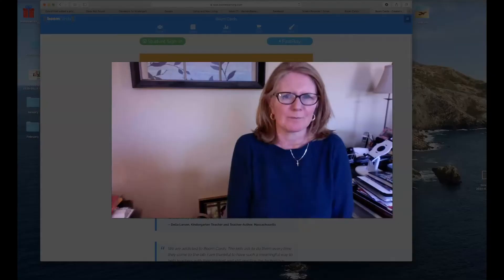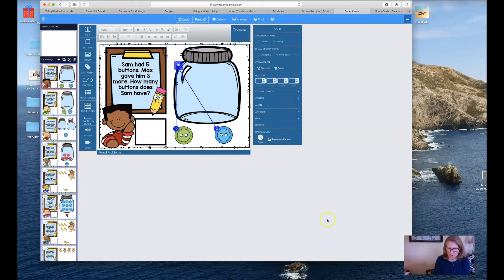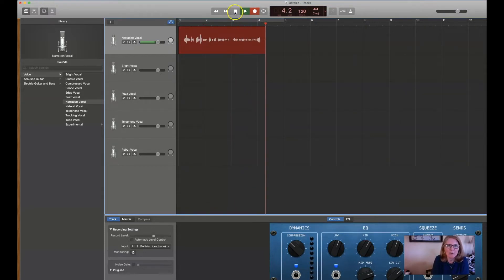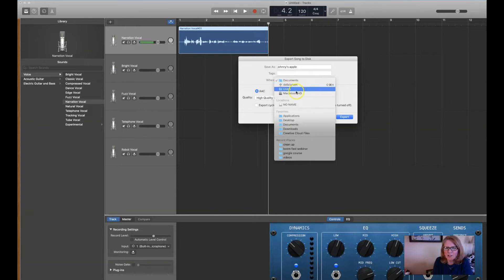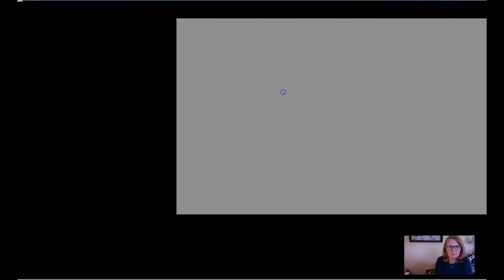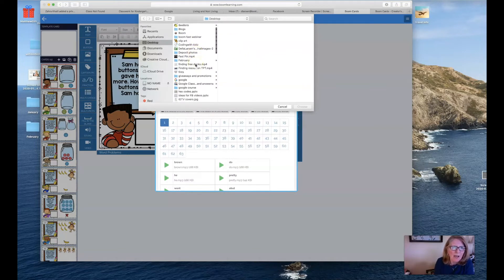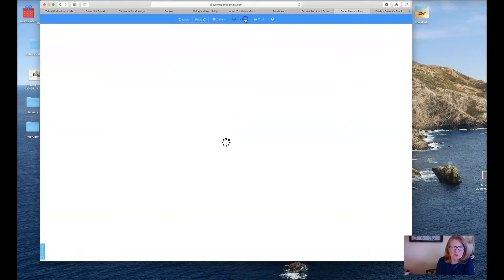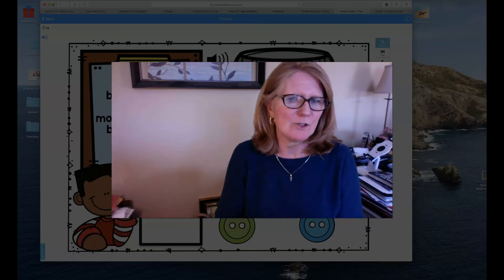Creating with Sound in Boom Learning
Learn about using the sound options in Boom Learning. This is for users of Ultimate accounts.